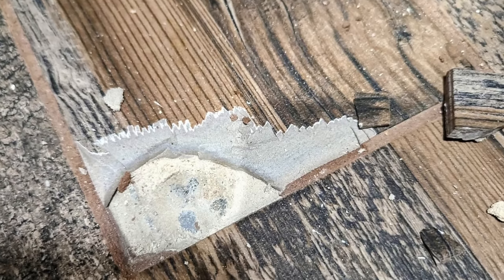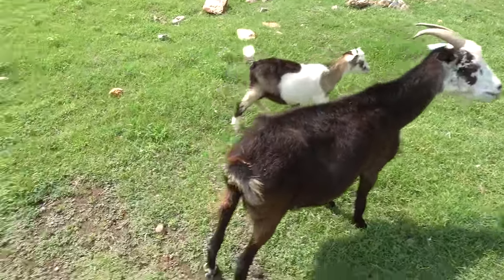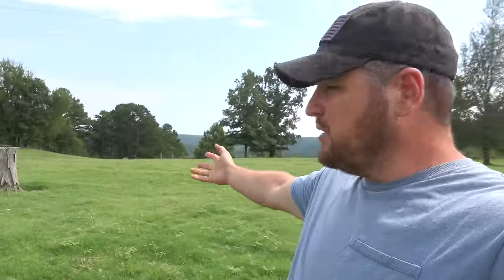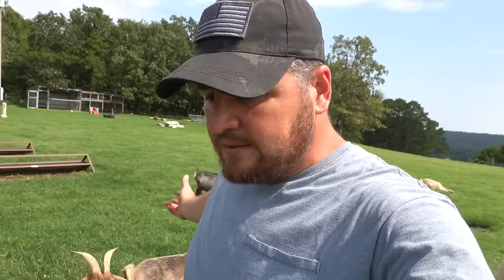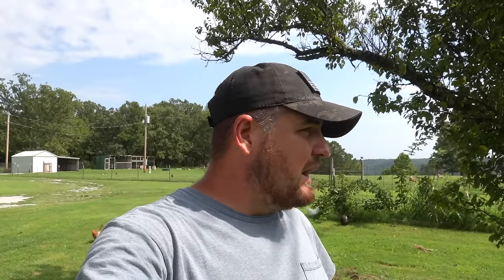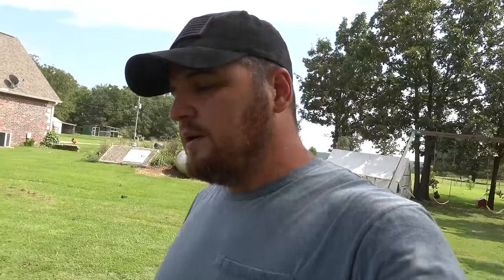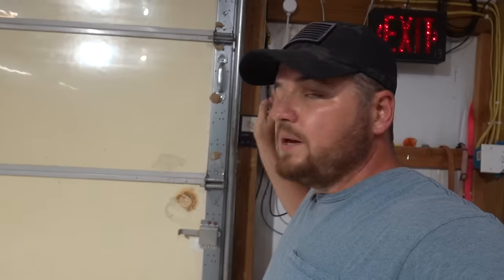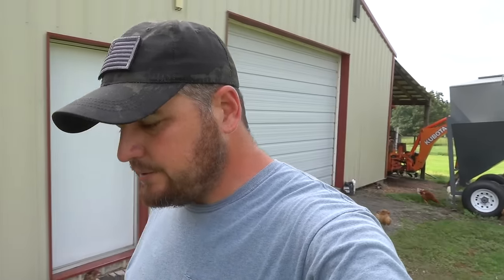WE LOST HIM... (NEVER IMAGINED THIS HAPPENING)